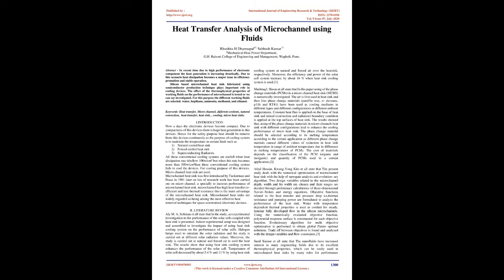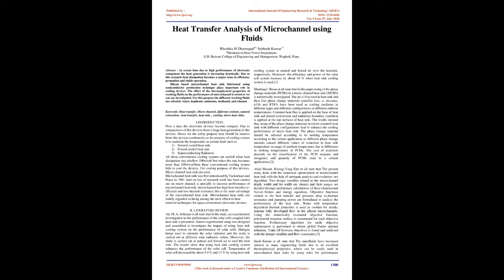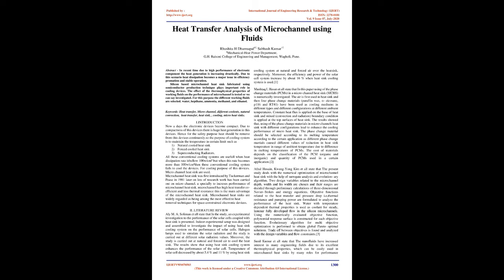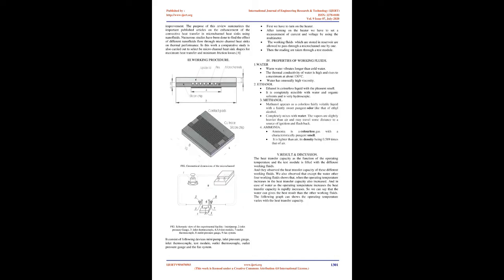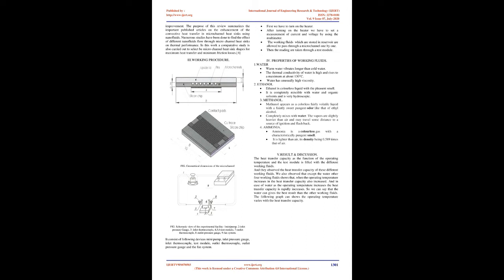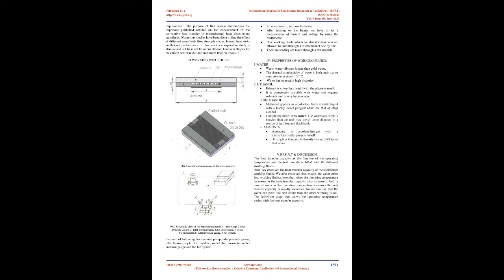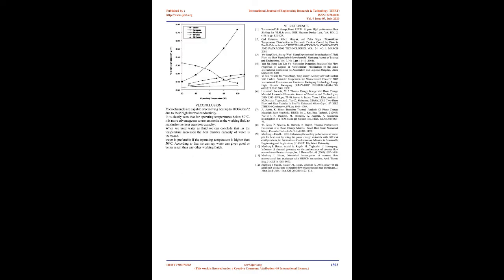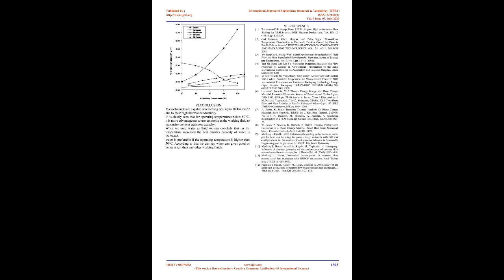Heat Transfer Analysis of Microchannel using Fluids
Rhushita H Dharmapal , Subhash Kumar

In recent time due to high performance of electronic component the heat generation is increasing drastically. Due to this scenario heat dissipation becomes a major issue in efficiency promation and stable operation.

Silicon based microchannel heat sink fabricated using semiconductor production technique plays important role in cooling devices. The effect of the thermophysical properties of working fluids on the performance of microchannel is tested or we can say investigated. For this purpose the different working fluids are selected. water, hepthane, ammonia, methanol, and ethanol.